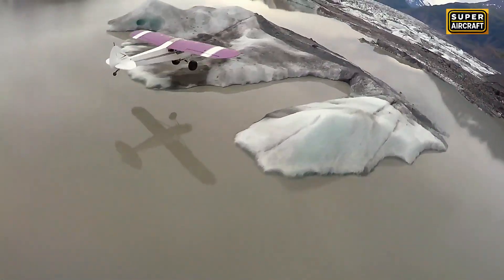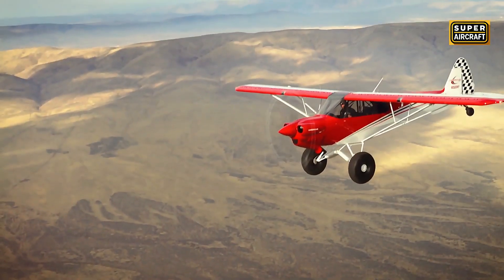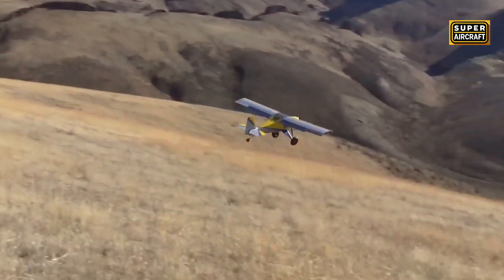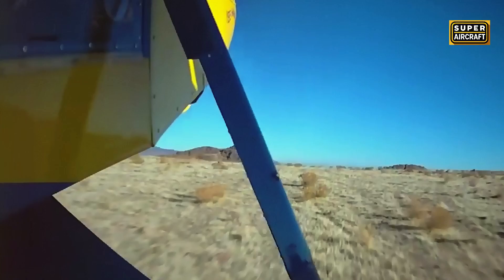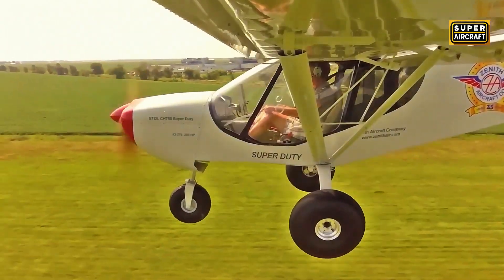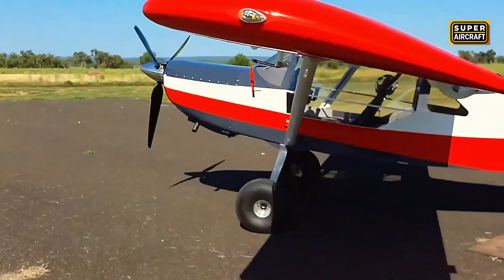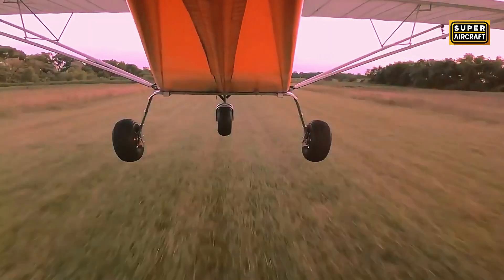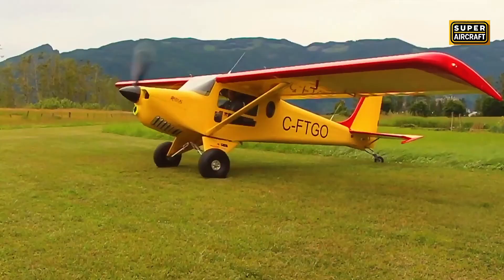MONTANA VS TEXAS VS ALASKA? WHICH BUSHPLANE DOMINATES EACH STATE?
🚨American bushplane market segments by state terrain with Alaska glacier operations demanding extreme STOL capability Montana mountain strips requiring high altitude performance and Texas ranchers prioritizing long range cruise efficiency creating distinct regional preferences. Carbon Cub dominates luxury STOL segment Backcountry Super Cub rules Alaska extreme operations while Bearhawk and Murphy Moose satisfy heavy hauling requirements across working ranch operations nationwide.